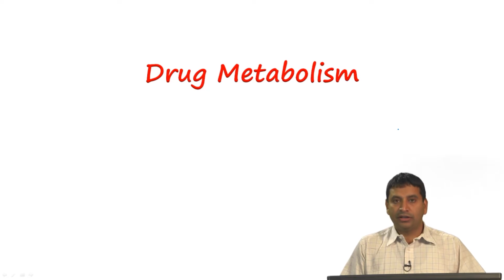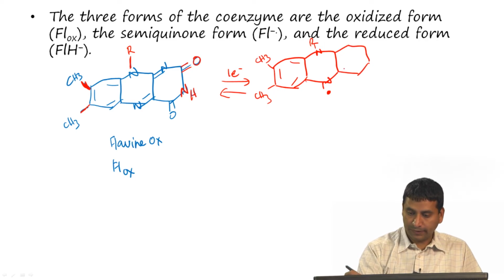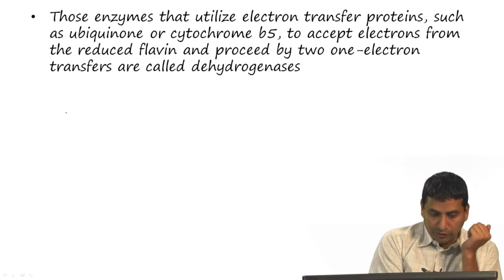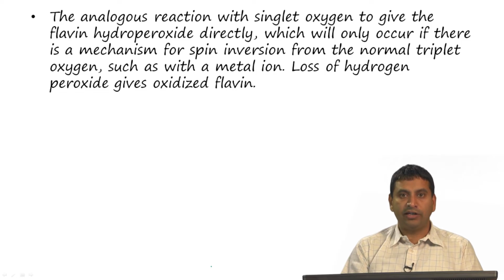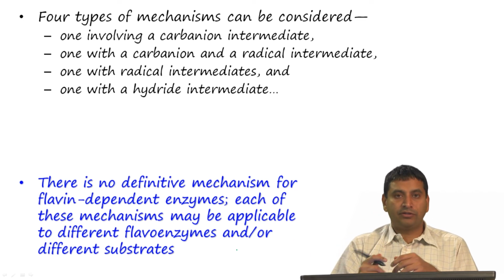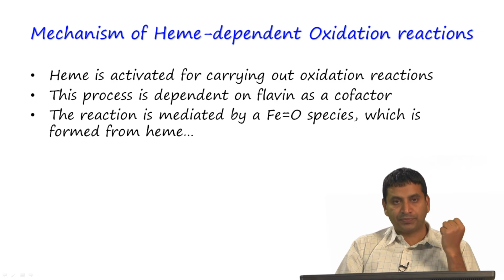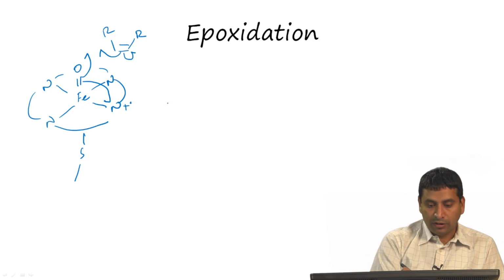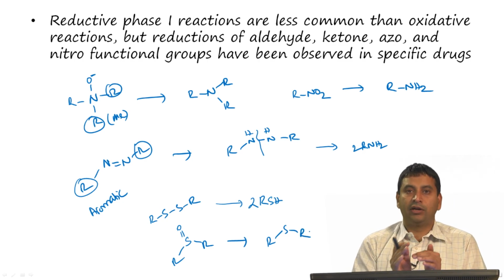Drug Metabolism Part-III